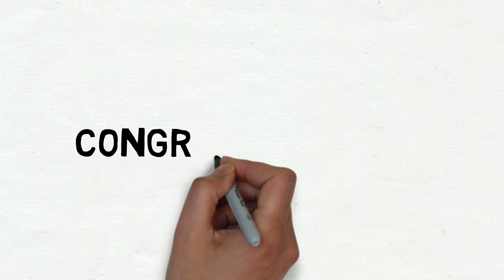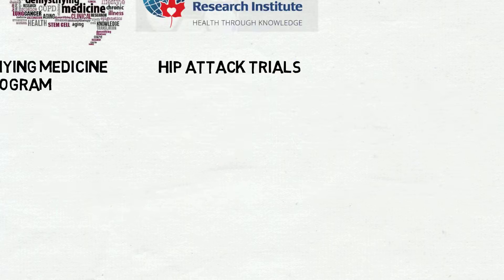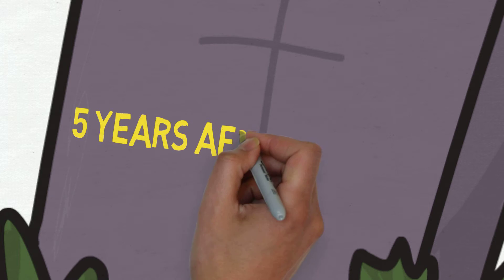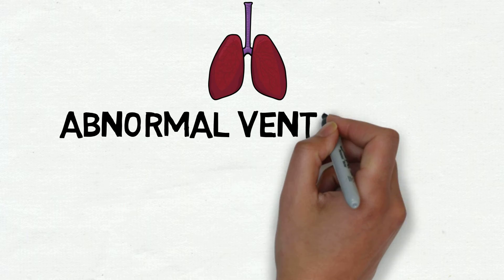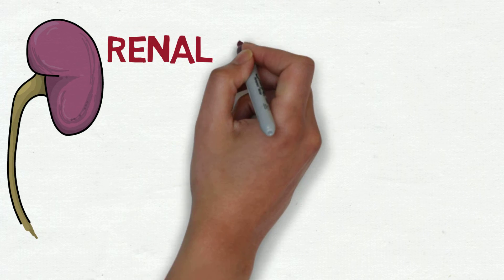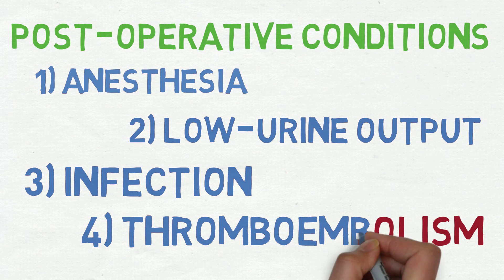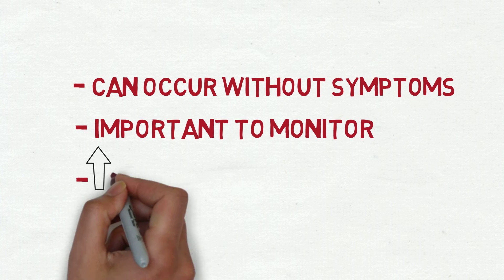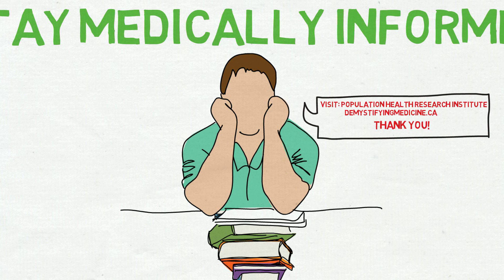Hip Replacement Surgery Complications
This is an informative video produced for patients who recently underwent hip surgery. The video discusses the post-operative complications due to anesthetics, low-urine output, infection, and thromboembolism. The information is presented for patients to stay medically aware and make informed decisions.

This video was created by 4DM3 students Kalaisian Kalaichelvan , Michele Zaman , Nayab Zafar, Safia Yusuf and Thomas Priyans

Please let us know how you liked the video and additional topics we should be demystifying below.

2. Marin H K. Prevention of Postoperative Pneumonia. Hospital Physician [Internet]. 2007 [cited 2 October 2016];:47-60.
com/memberfile.php?PubCode=hp_sep07_surgery.pdf

3. Common Postoperative Complications. Surgery Information | Patient [Internet]. Patient. 2016 [cited 2 October 2016].